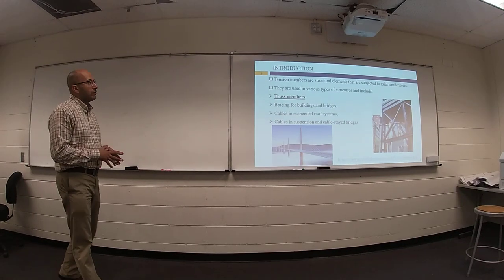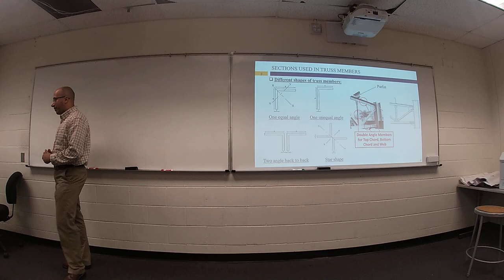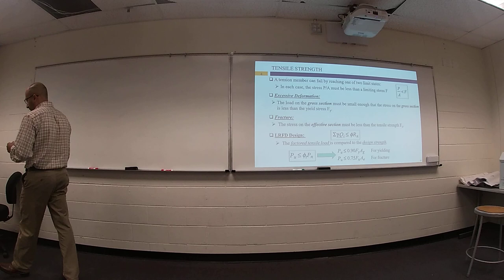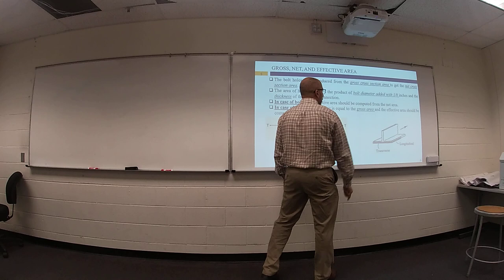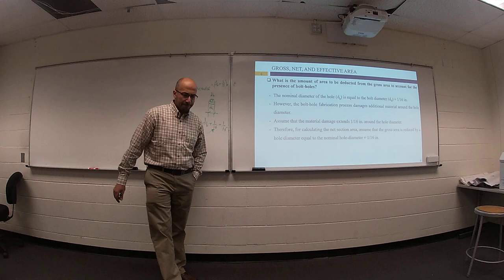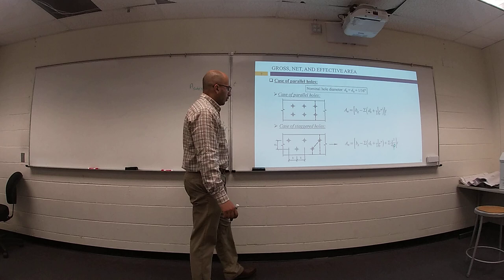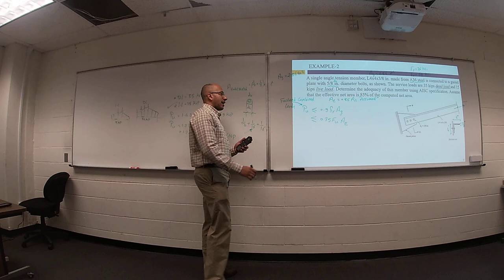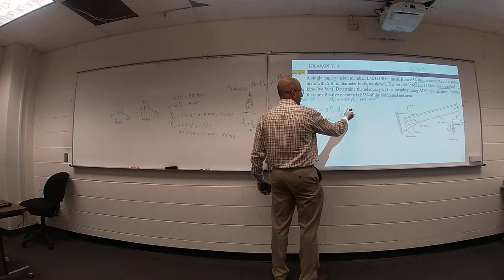Steel Module 3_1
Week 3 - Friday (9/13/2019)